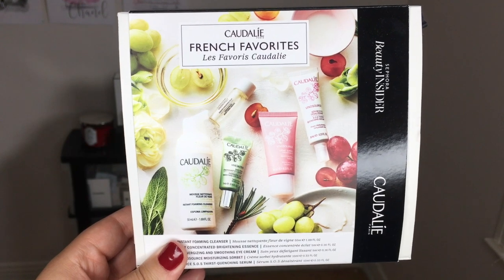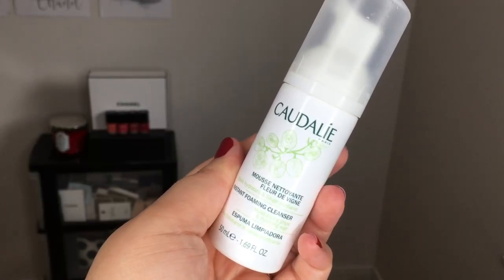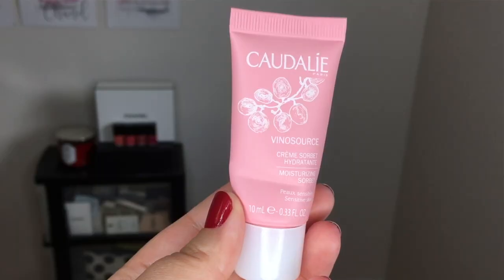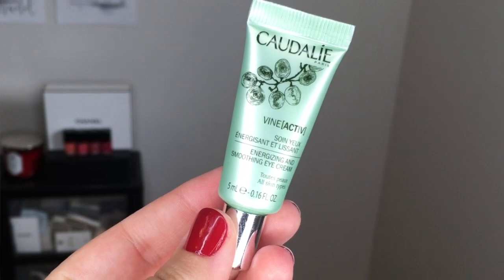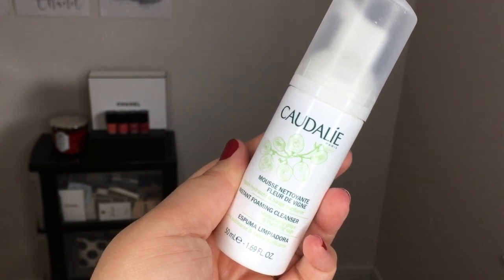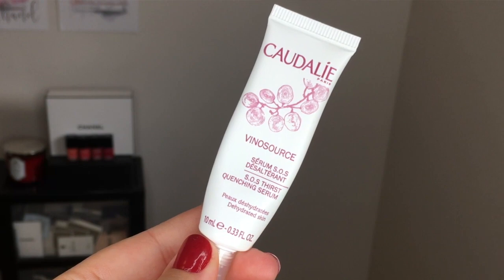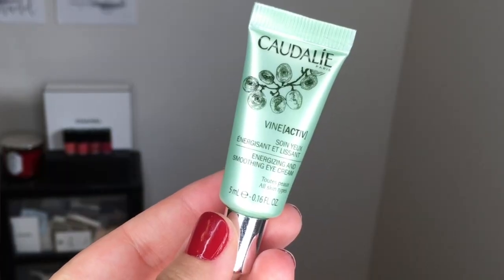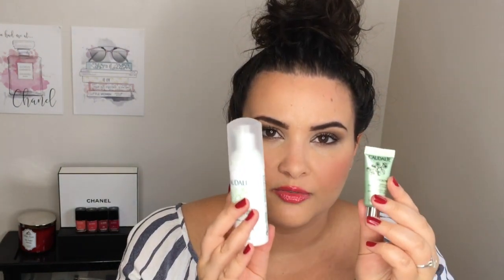CAUDALIE REVIEW | FRENCH SKINCARE FAVOURITES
Hey guys!
Today's video is a review of the Caudalie French favourites skincare set. Have you tried any of the products mentioned in today's video? Which one is your perfect?

PRODUCTS MENTIONED:
*Caudalie Instant Foaming Cleanser
*Caudalie Vinoperfect Glycolic Brightening Essence
*Vinosource S.O.S. Thirst Quenching Serum
*Caudalie Vinosource Moisturizing Sorbet
*Caudalie Vine Activ Energizing Eye Cream

MAKEUP WORN
FACE
*Too Faced Hangover Primer
*Westman Atelier Foundation stick
*Chanel Les Beiges Bronzer
*Cle De Peau Concealer
*Cover FX Perfect Setting Powder
*Chanel Joues Contrast in Rose Initiale
*Diorskin Nude Air Luminzer in 001

EYES
*NARS Pro-Prime Eyeshadow Primer
*Chanel Tissé Gabrielle
*Chanel Crayon Yeux in Deep Purple
*Diorshow Pump in Volume Waterproof Mascara

EYEBROWS
*Diorshow All-Day Brow Ink 002
*Sephora Collection Clear Brow Gel
*Chanel Le Correcteur Concealer

NAILS
*Vitry Nail Care Repair
*Chanel Le Vernis Lacque Rouge
*Essence The Gel Top Coat

LIPS
*Benefit Cosmetics Punch Pop Lip Colour in Strawberry